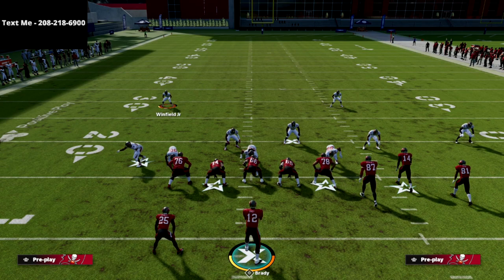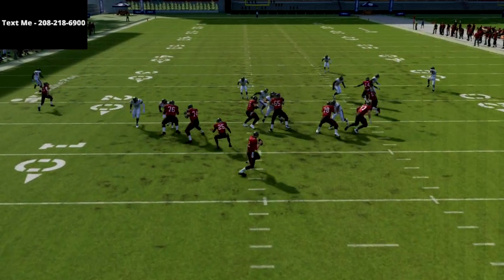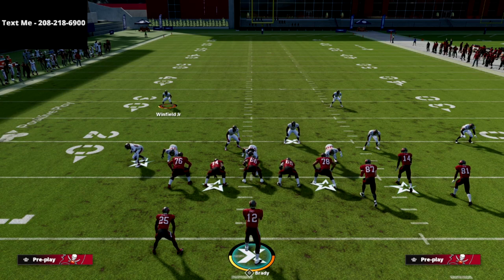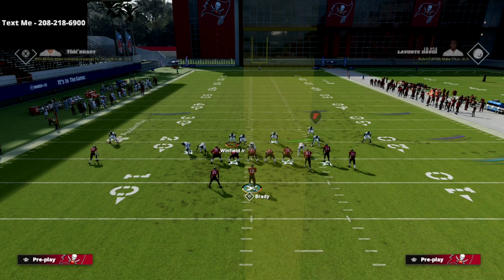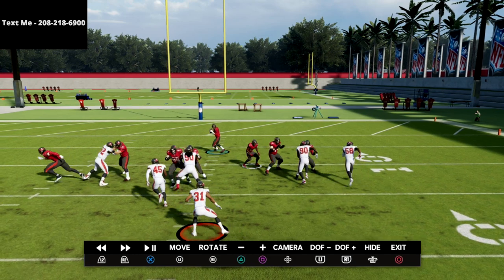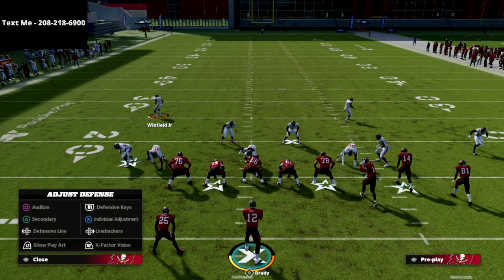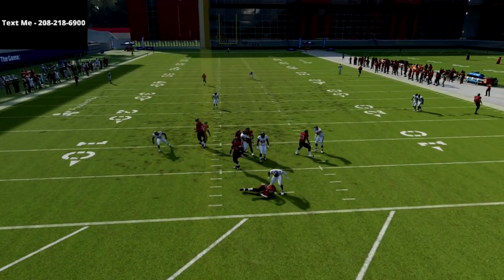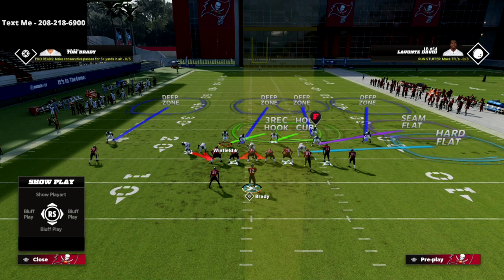Madden 22 Defensive Tips - How You Can Glitch Out Running Back Blocking For More Instant Heat